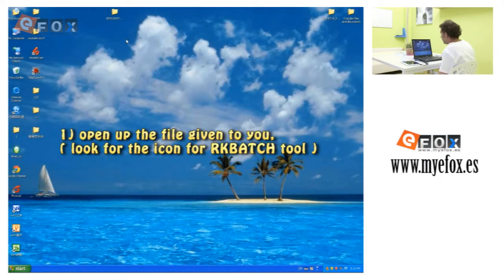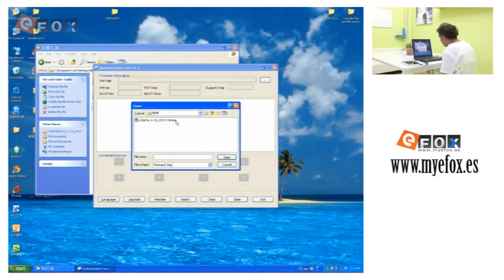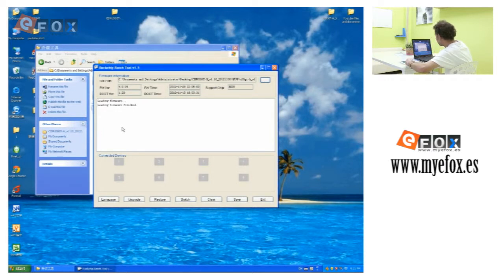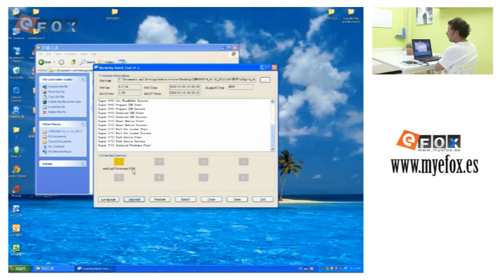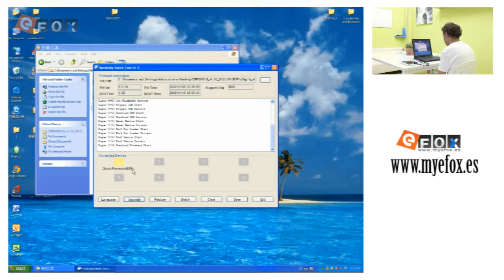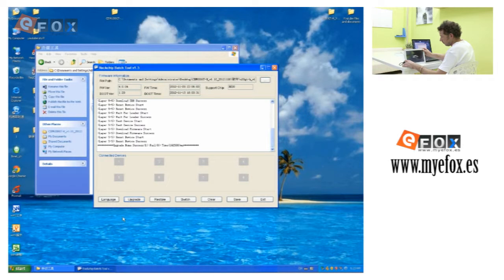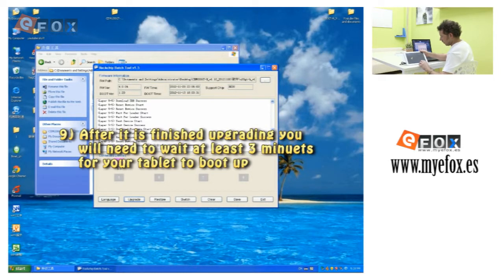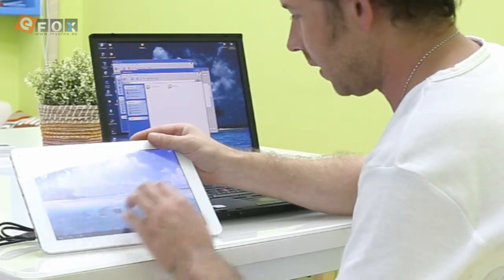How to Flash tablet u30gt with software & reboot Tutorial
CUBE U30GT RK3066 Tablet PC android4.1 de 10.1 pulgadas pantalla IPS envío desde España How to Flash tablet u30gt with software & reboot Tutorial
Cómo instalar la unidad flash interna de la tienda de aplicaciones de la tableta del cubo.

1) abrir el archivo dado, (busque el icono de la herramienta RKBATCH)
2) haga doble clic en el icono para abrirlo,
3) Cambiar el idioma Inglés como se muestra.
4) Haga clic en el botón en la parte superior derecha de la pantalla.
5) Haga clic en el archivo img continuación, pulse Abrir.
6) Ahora, con la tableta apagado se debe mantener el botón de encendido y volumen + botón de abajo al mismo tiempo durante unos 5 segundos, mientras que los dos botones se presionan hacia abajo conectar la tableta al ordenador, (debe escuchar su ordenador reconoce la tableta).
7) Seleccione el número de un botón, como se muestra en el video.
8) Pulse el botón de actualización, no trate de cancelar la operación o desenchufe desde el ordenador mientras la actualización está en marcha!
9) Después de que se termine la actualización tendrá que esperar por lo menos 3 minuetos de la tableta de arrancar.
10) Después de que se haya reiniciado usted tendrá que ir a la configuración y reiniciar el lenguaje.
11) Ahora usted puede utilizar la App Store!